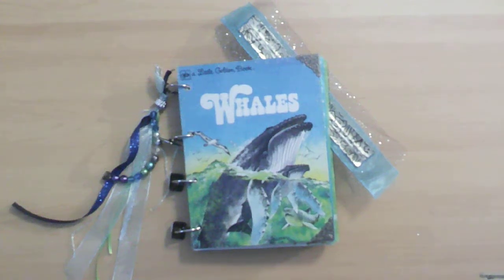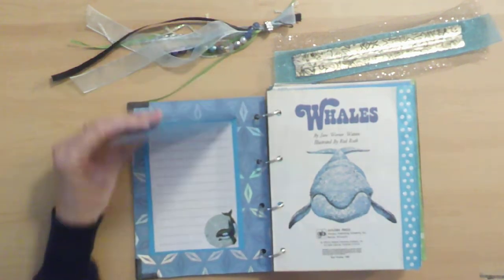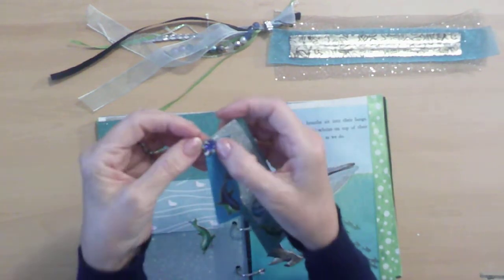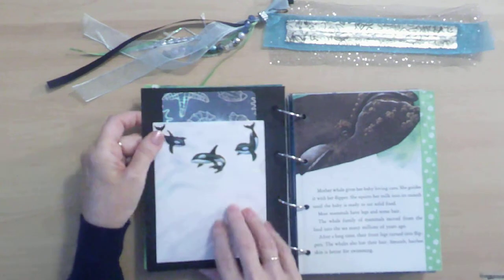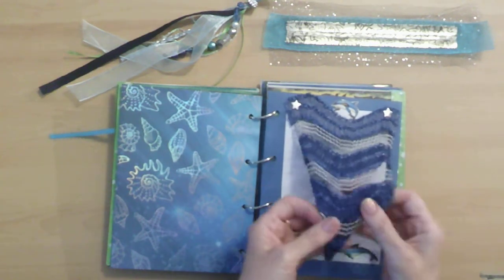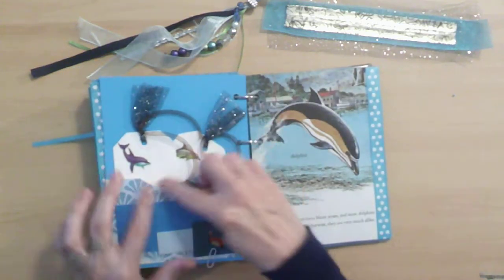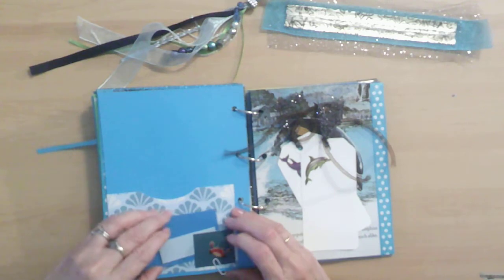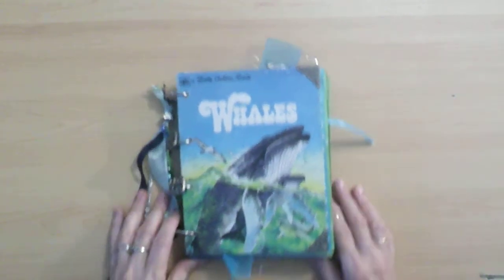# 5 video Final littlegoldenbookwhales ~ WHALES JOURNAL FLIP THROUGH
4 Ring binder story journal. 4 metal corners  Lots of writing space on pages and tags . Fabric flips , Belly bands , Pockets and Tucks